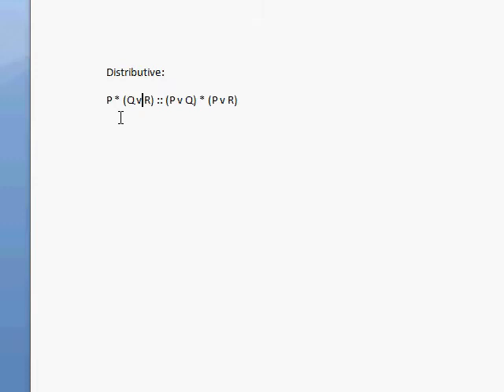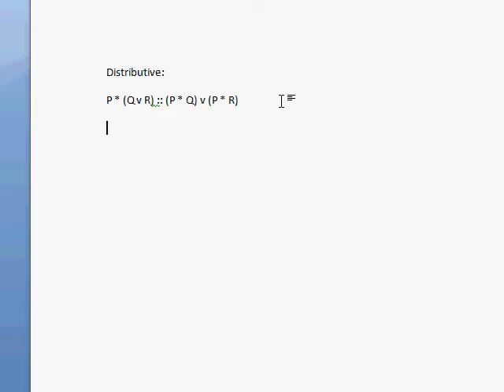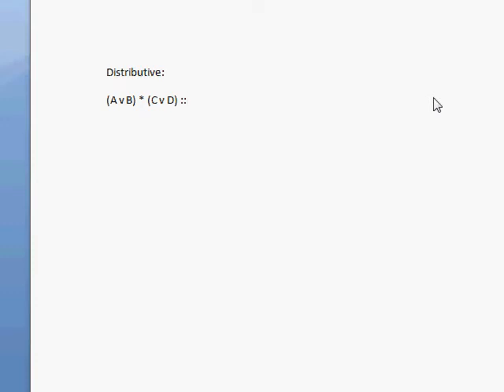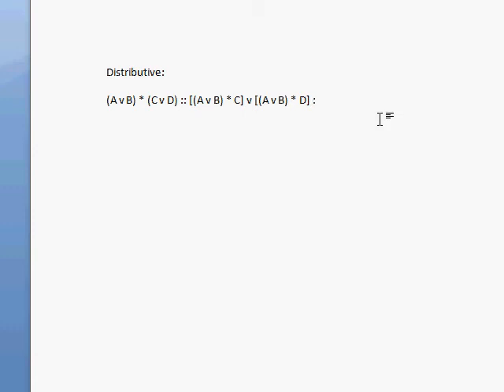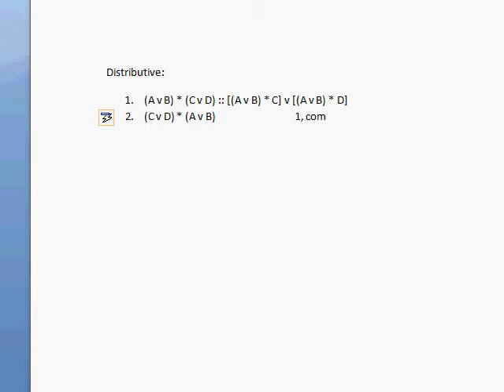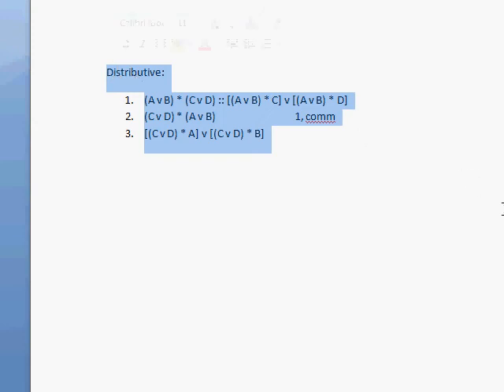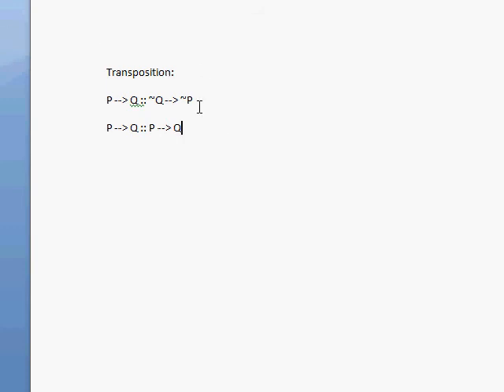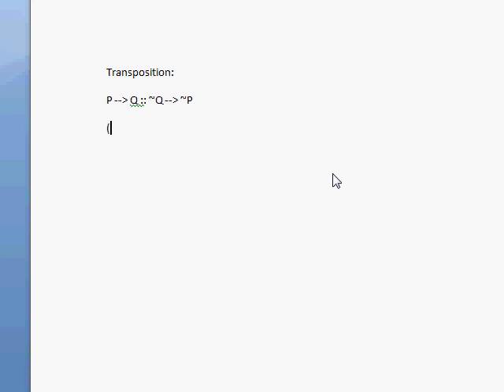020a 16Rules: Distributive and Transposition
Exercises in 020b